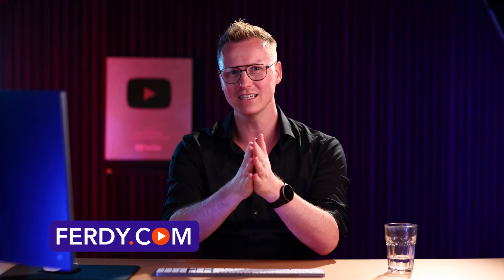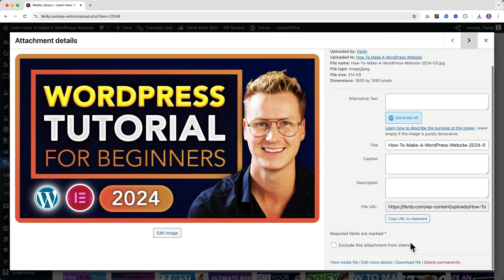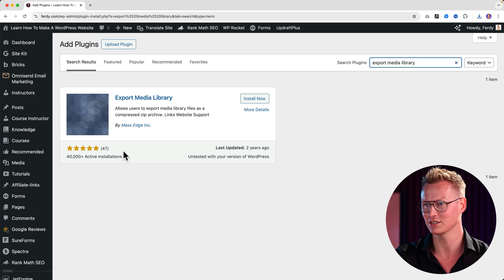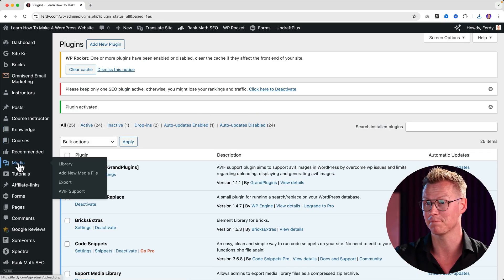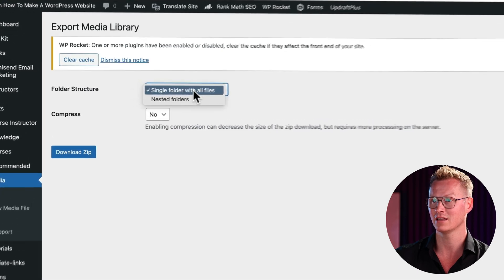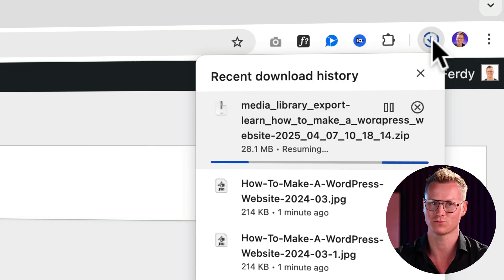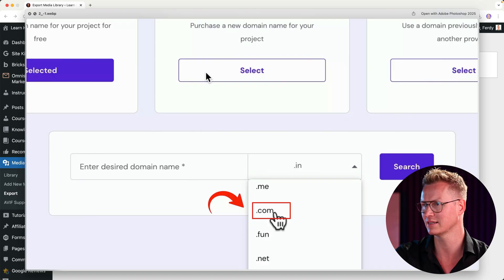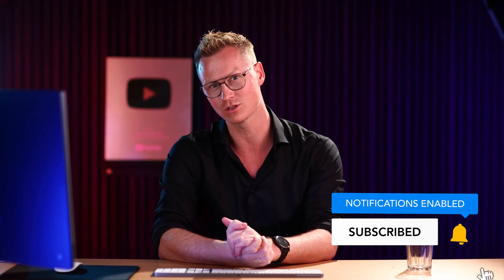🎥 How to Export All Images from WordPress (FAST & FREE!)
Hi everyone, Ferdy here! 👋 In this easy step-by-step tutorial, I’ll show you how to export all images from your WordPress website to your computer — and how to upload them to another WordPress site using a free plugin.

Whether you’re migrating a site, creating a backup, or moving content to a new domain, this method will save you tons of time compared to downloading each image manually.

🔧 What you’ll learn in this video:
✅ How to use the "Export Media Library" plugin
✅ How to download all your WordPress images as a ZIP file
✅ How to upload your images to a different website
✅ Tips for organizing your media files
✅ A sneak peek at my new studio setup 😉

📦 Plugin Used:
🔌 Export Media Library – by Mass Edge Inc.
(Available for free in the WordPress Plugin Repository)

💡 Prefer all your images in one folder or organized by year/month? I’ll show you how to choose what works best for you.